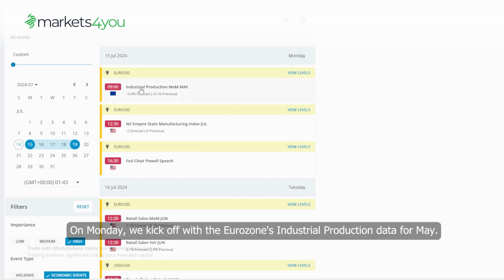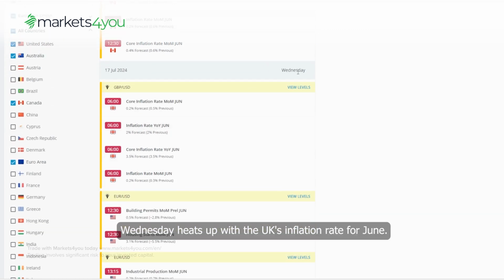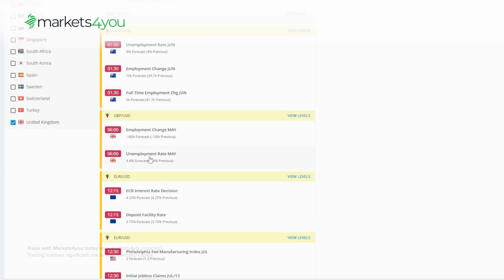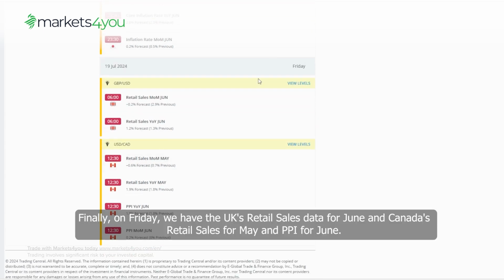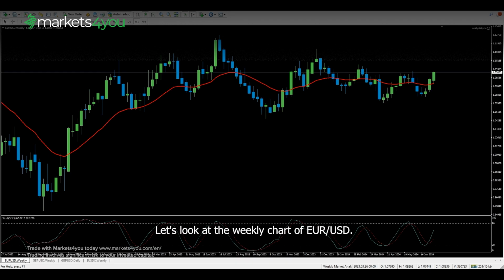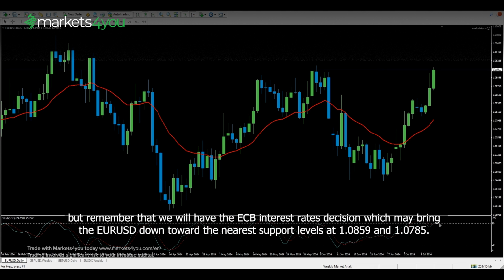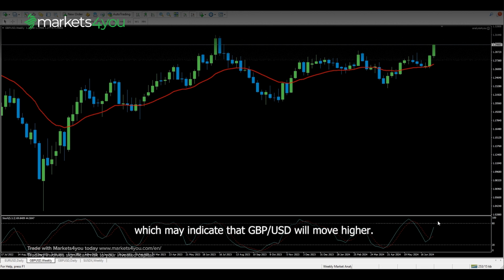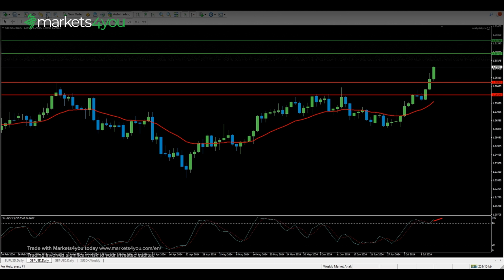Top Trading Insights: July 15-19 Economic Events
Welcome to another insightful week of trading insights with Markets4you, where we're *making the markets work for you*! 🌎📈 Join us as we dive deep into the economic events from July 15-19 that will shape the Forex market. From the Eurozone's industrial production data to the ECB's interest rate decision, we've got you covered.

🔑 **Key Events to Watch:**
- 📊 Eurozone Industrial Production
- 🏦 ECB Interest Rate Decision
- 📈 UK Inflation and Retail Sales
- 🇺🇸 US Retail Sales and Manufacturing Index
- 🌏 Japan's Trade and Inflation Data

In this video, Frankie, our expert market analyst, breaks down the major currency pairs to watch: Euro to US Dollar and Pound Sterling to US Dollar. Learn how these pairs might react to this week's main events and discover potential trading opportunities.

✨ **Highlights:**
- **Euro to US Dollar (EUR/USD):** Strong bullish move with key resistance levels at 1.0981 and 1.1066.
- **Pound Sterling to US Dollar (GBP/USD):** Potential upward trend with resistance levels at 1.3070 and 1.3151.

Join us at Markets4you and start your trading journey today! Enhance your trading strategies with our advanced platforms, experience market execution, and benefit from highly competitive trading conditions. 📊🚀

Stay ahead of the curve with Markets4you. Together, we're making the markets work for you! 💼📈

CHAPTERS:
00:00 - Economic Calendar Overview
00:17 - EUR/USD Analysis
02:23 - GBP/USD Forecast